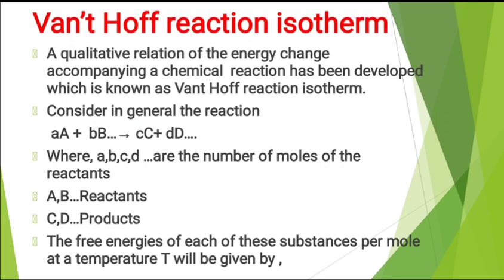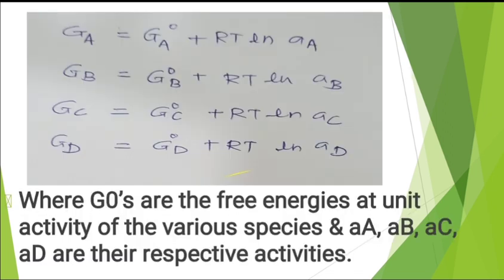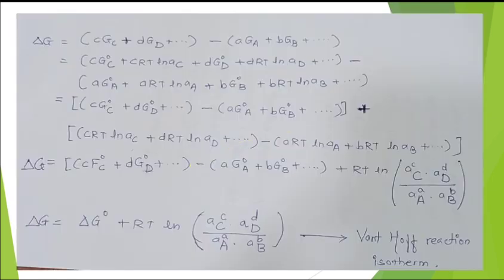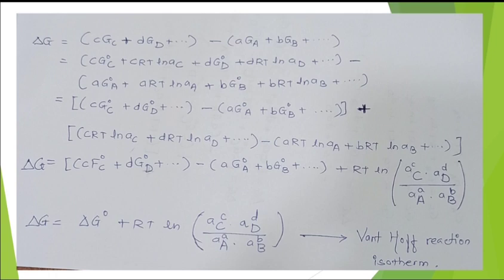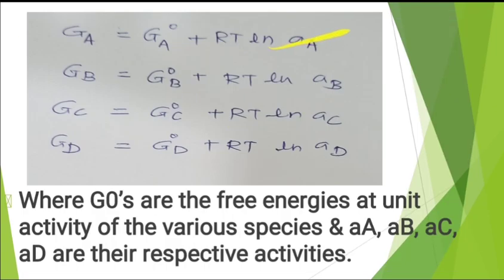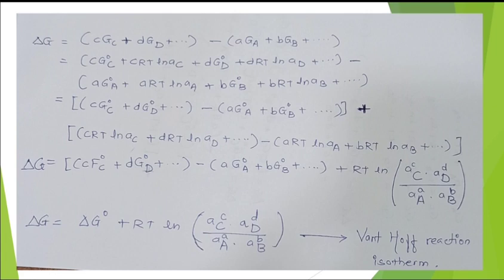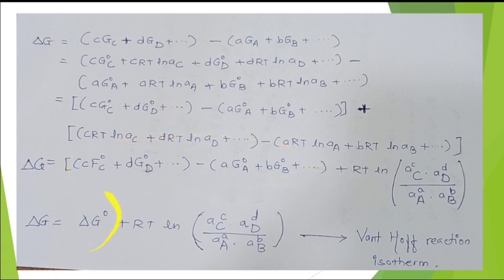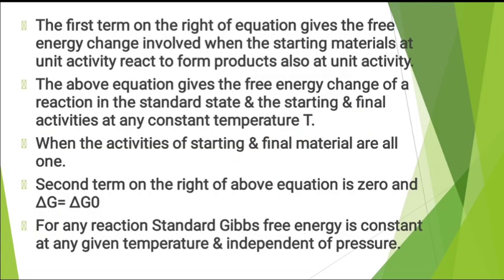Thermodynamics-Van't Hoff reaction isotherm